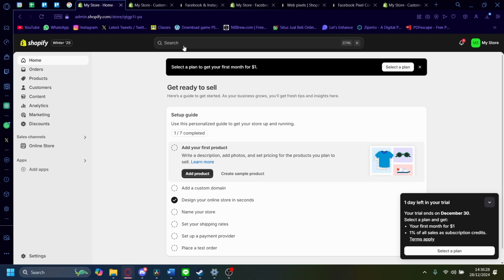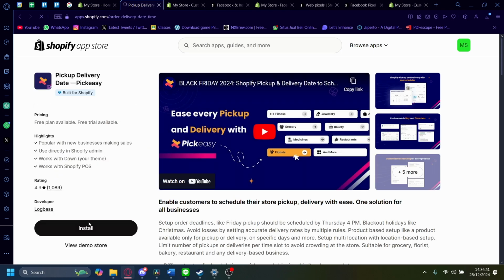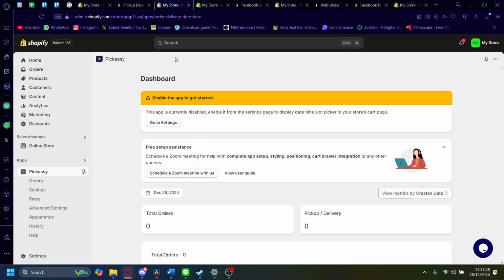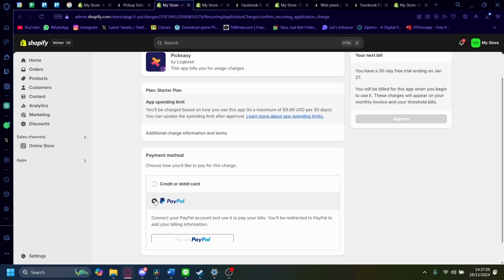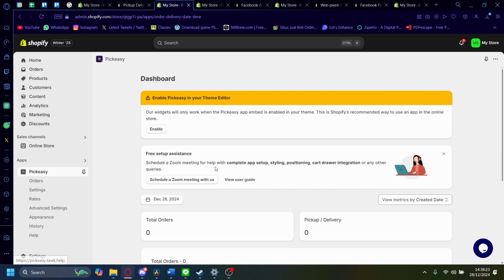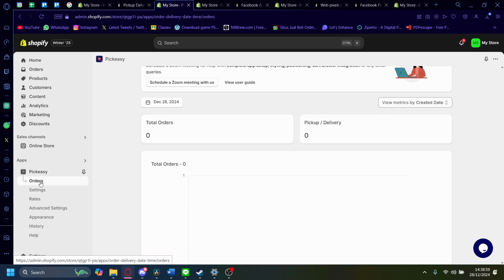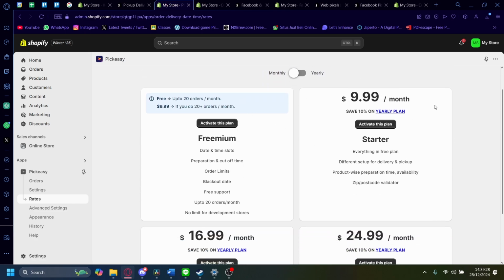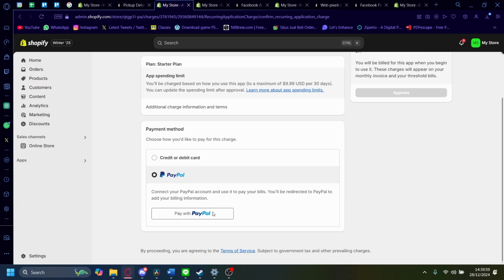Pickeasy Shopify App Tutorial | Set Up Pickup Date and Time on Shopify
Pickeasy Shopify App Tutorial
If you are looking for a video about how to Set Up Pickup Date and Time on Shopify, here it is!